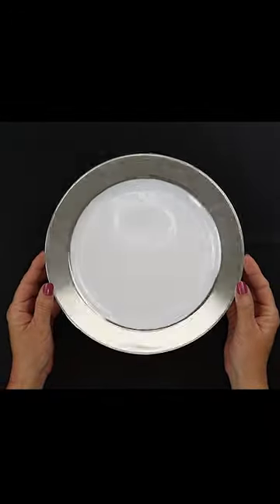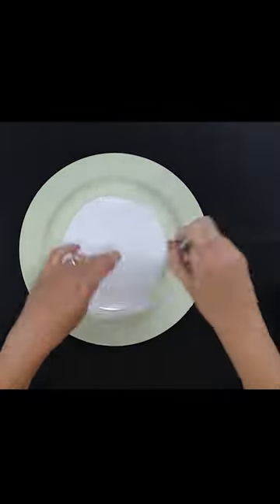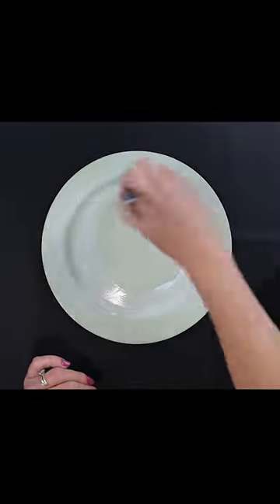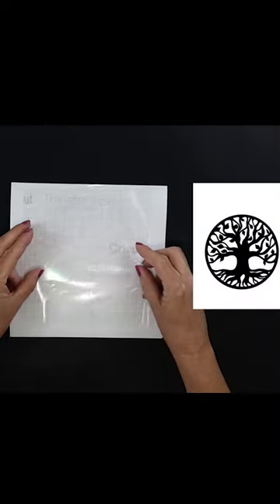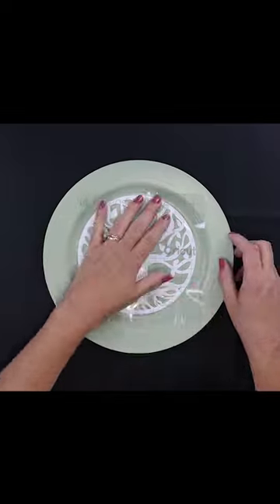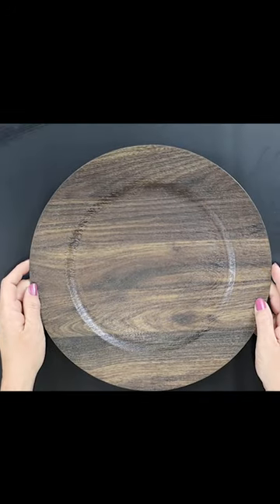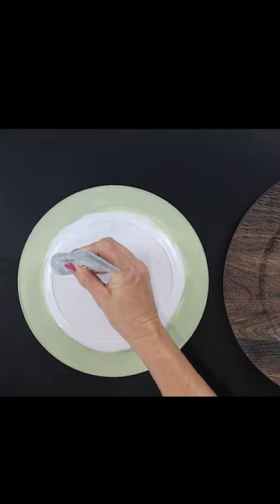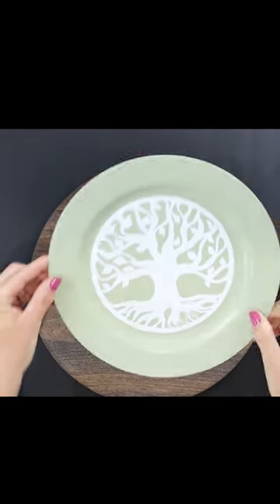Genius Ways To Use Dollar Tree Plates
Get a high end look on an extreme budget using supplies from Dollar Tree!